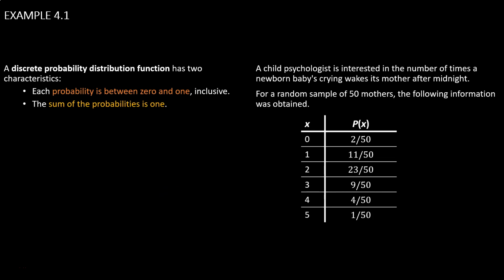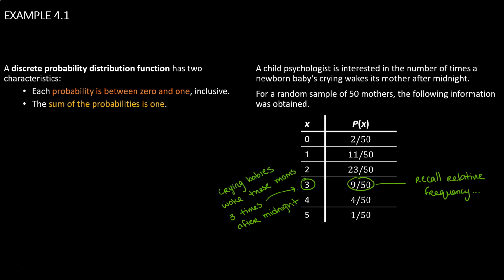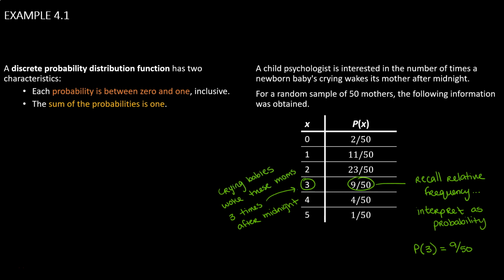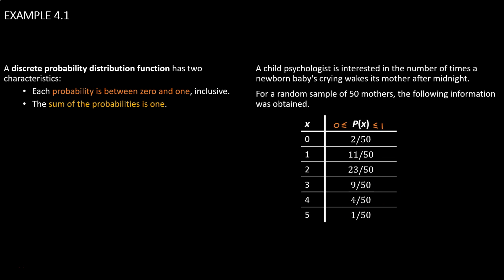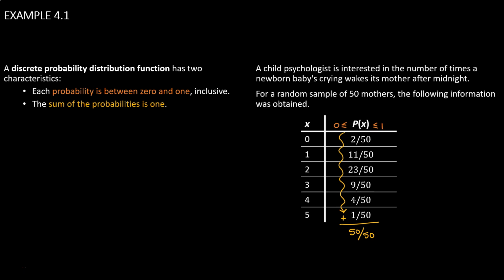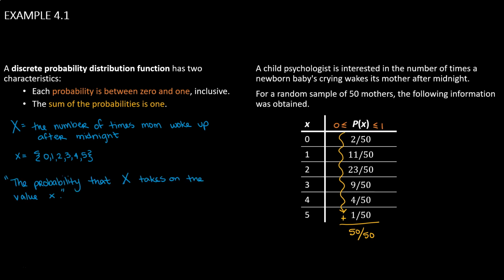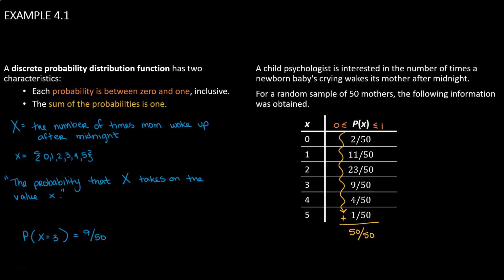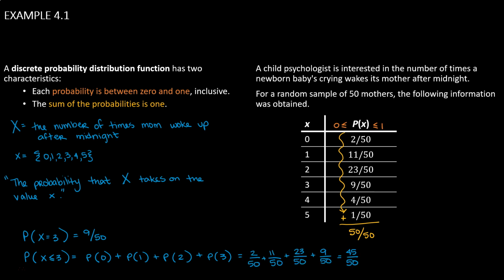Discrete Probability Distribution Function Example 4 1